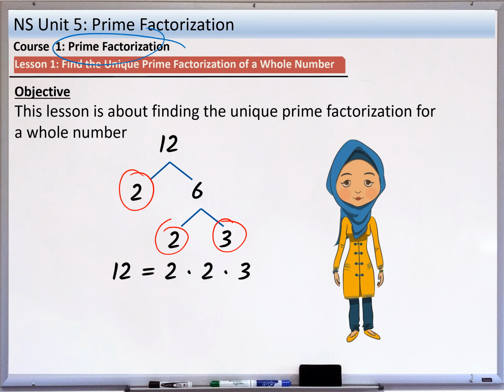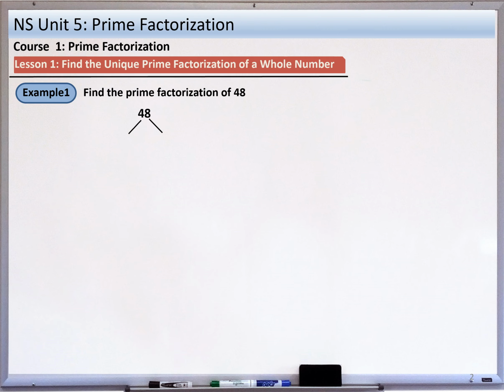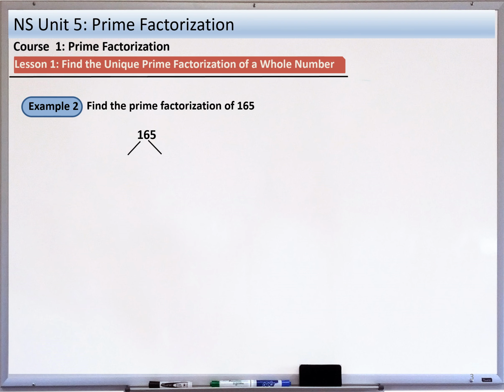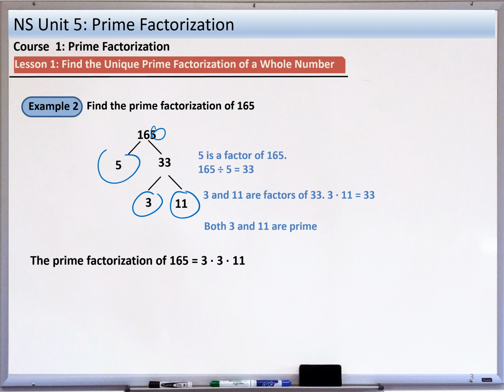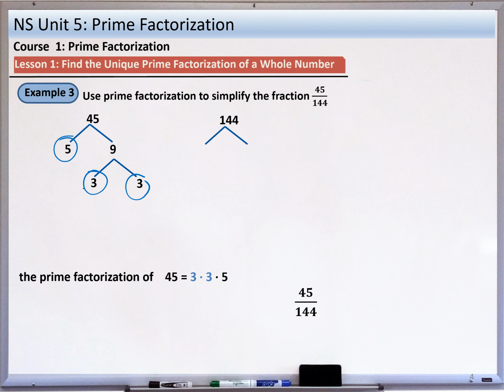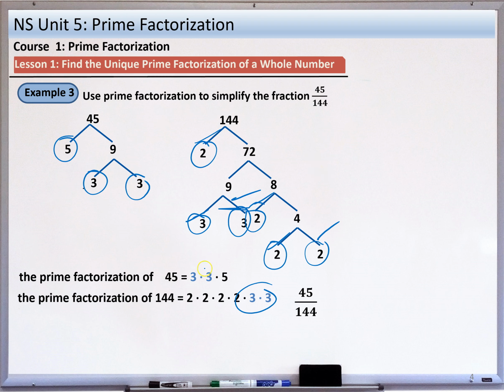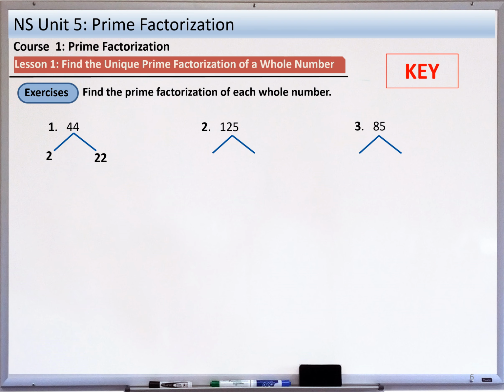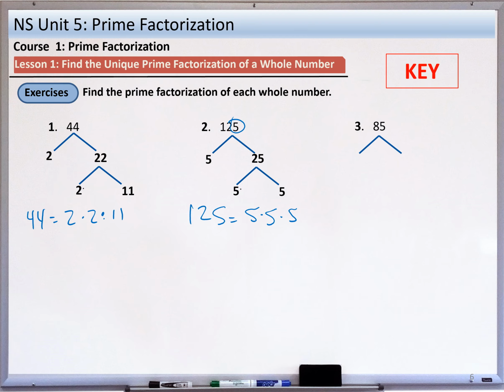help with prime factorization video1: CCSS.MATH.CONTENT.6.NS.B.4